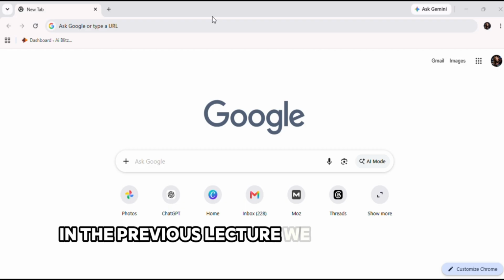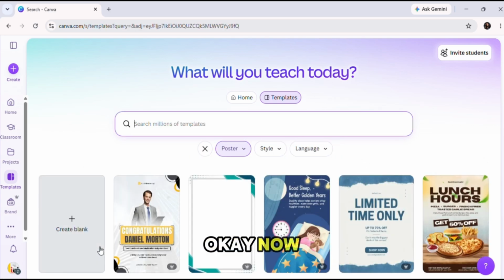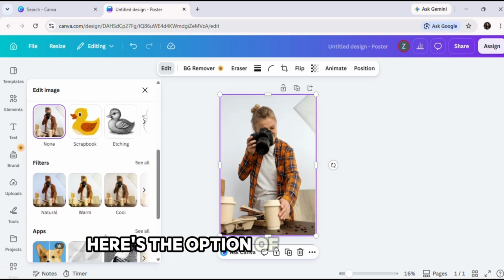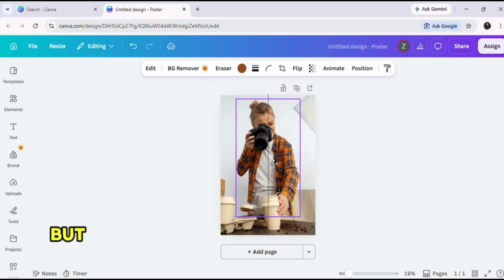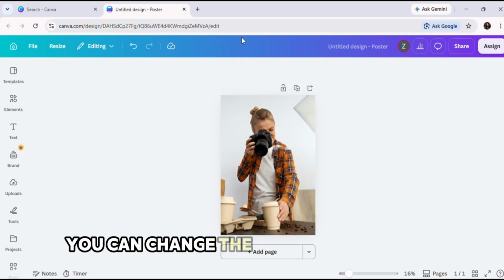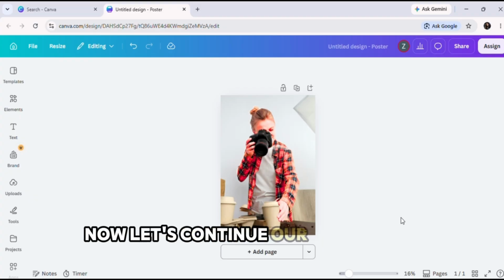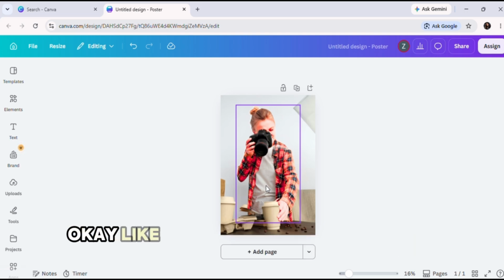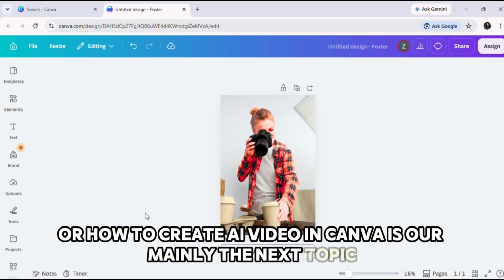✨ Canva Magic Grab: Move & Rearrange Anything in Your Photos! | Lecture 34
Learn how to use Canva Magic Grab to easily select, move, and reposition objects in your photos! 🪄✨ In Lecture 34, you’ll discover how to separate subjects from the background and move them anywhere in your design.

Perfect for creating professional-looking thumbnails, social media posts, and creative designs with Canva. 🎨

👉 Watch the complete lecture and practice along with me!